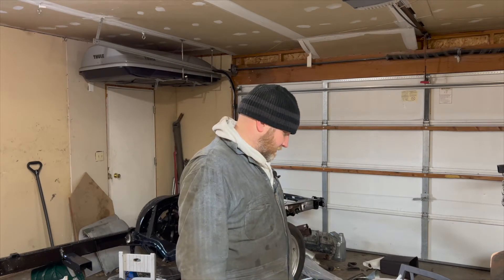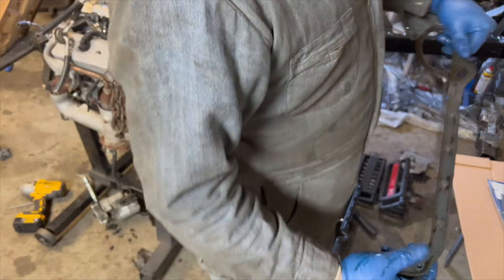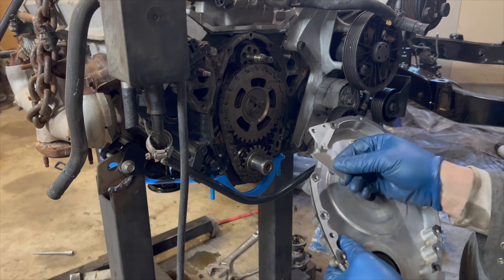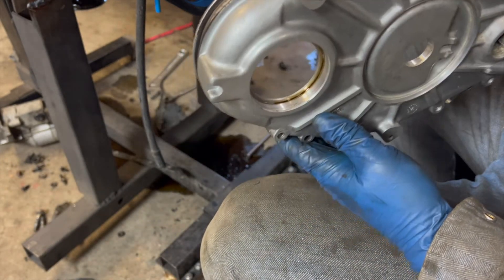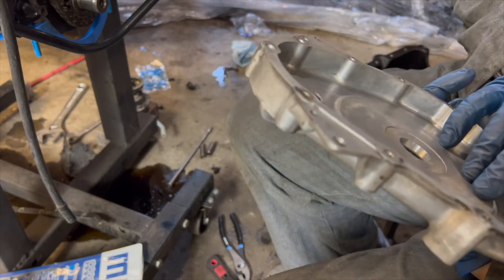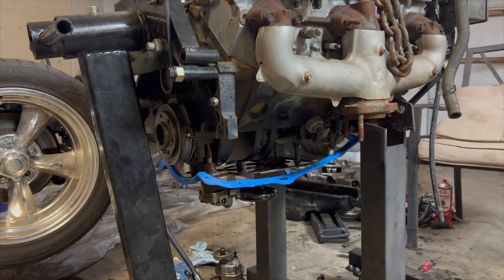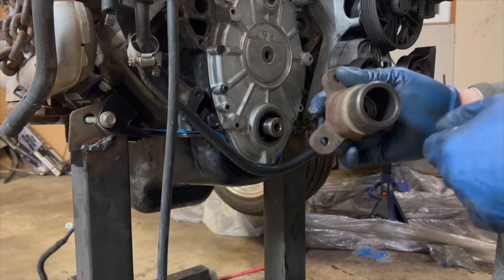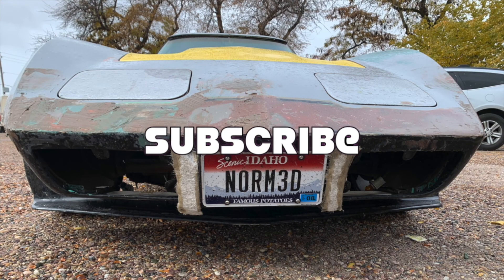C3 Swap Ep 15: '92 LT1 Oil Pan and Timing Cover - C3 Corvette LT1 Journey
Replaced the seals and gaskets of the oil pan and timing cover, also put the harmonic balancer base back on.  The LT1 is a day away from being put in the frame...